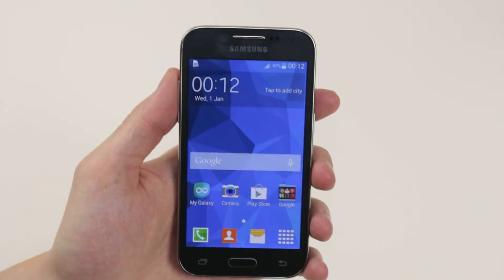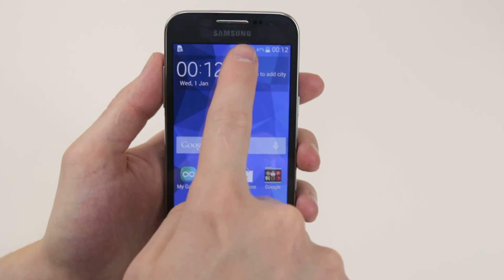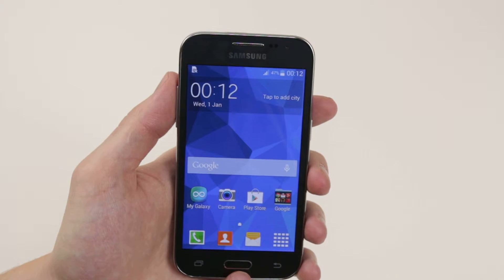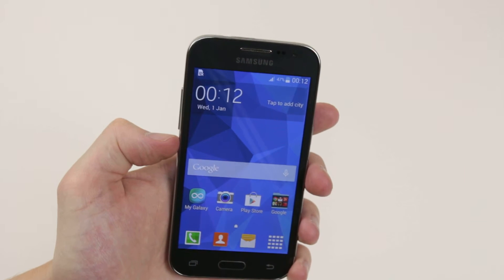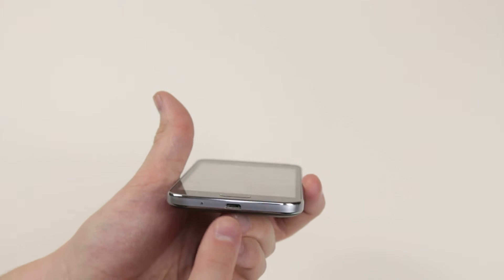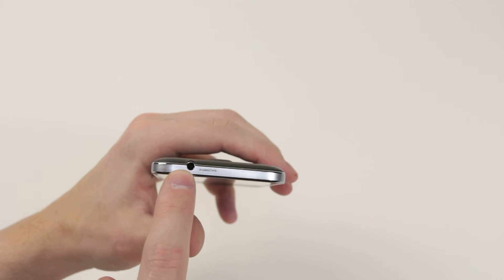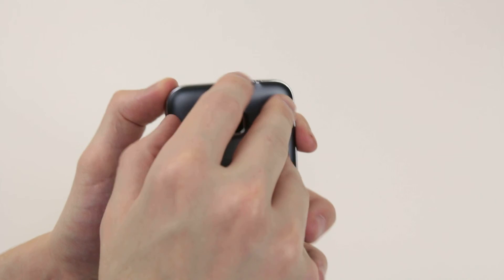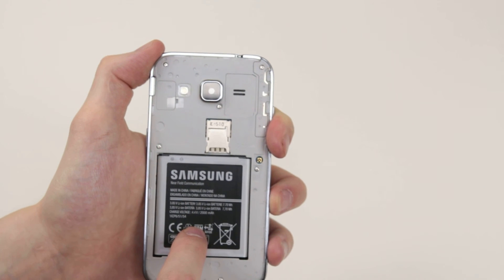Hardware Tour - Samsung Galaxy Core Prime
A video how to, tutorial, guide on the Samsung Galaxy Core Prime.